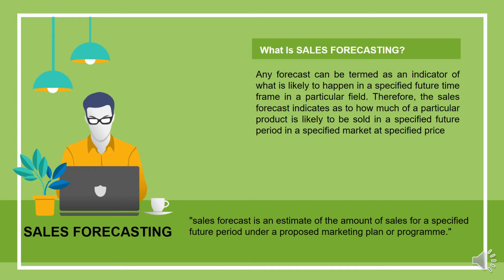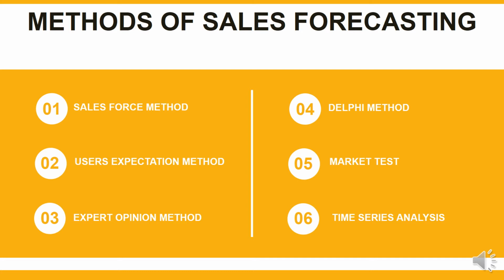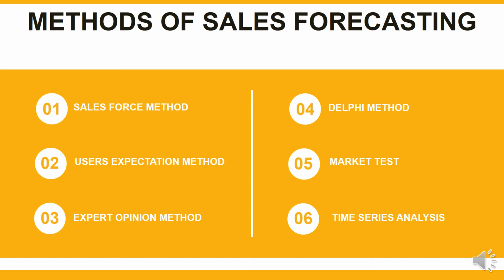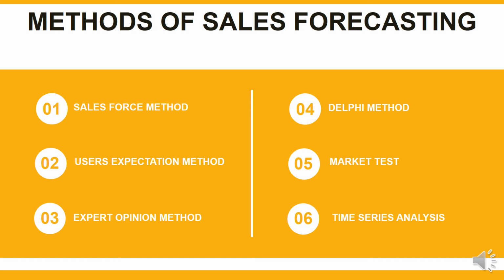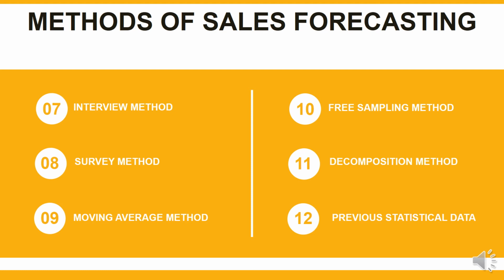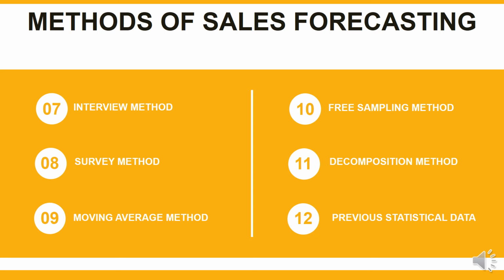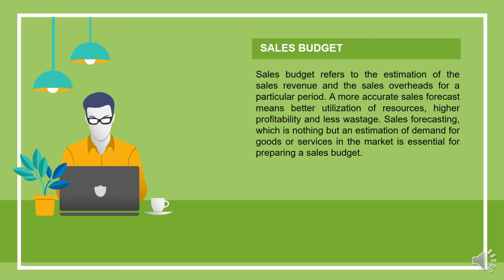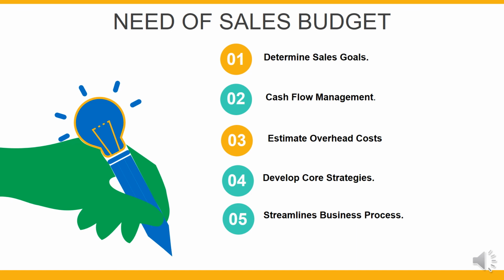TYBCOM | 2013 PAT | MARKETING MANAGEMENT II | INTRODUCTION | MR. S. S. NIKAM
LECTURE NO.1
MARKETING MANAGEMENT II
TOPIC: INTRODUCTION